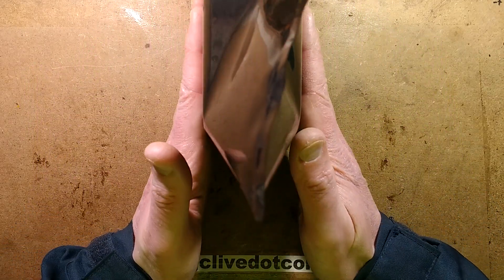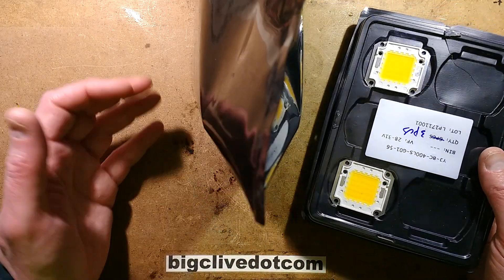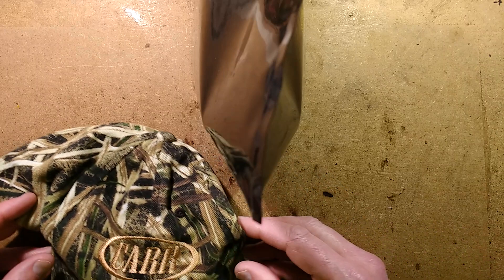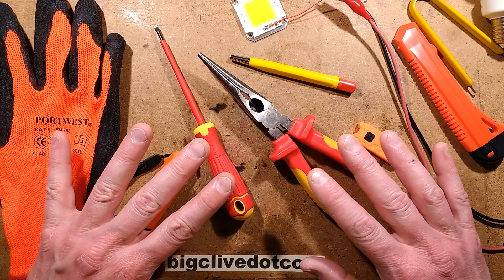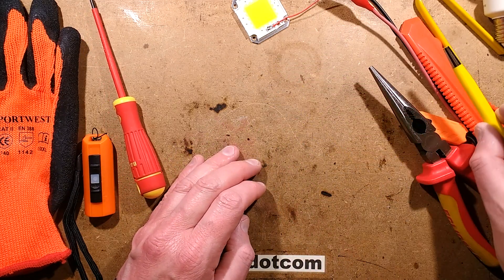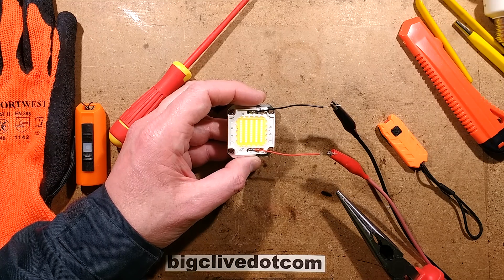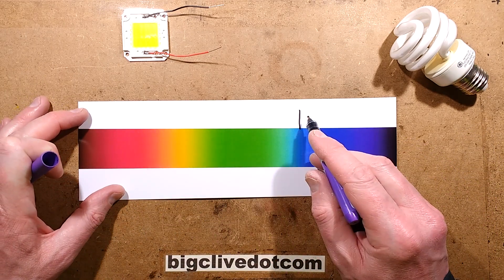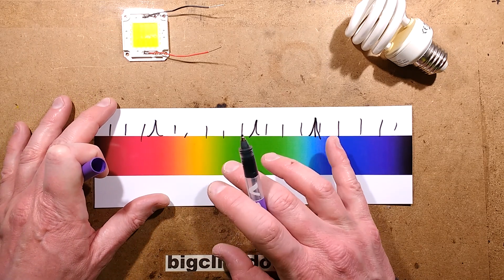New bench lighting with Yuji high CRI LEDs.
I've been wanting to try the Yuji high colour rendering index LEDs for a while, so when they offered me some I thought it would be a good idea to upgrade the bench lighting with them so we can all benefit from their much richer colour spectrum.
These LEDs use a complex phosphor system including high resilience and high output red phosphors that give a much broader spectrum than normal LEDs.  This makes them ideal for film and TV work, and other applications like galleries where the better colour definition is advantageous.  You can see Yuji's technology on their website at:-
Note that the LEDs are aimed at the professional media markets and cost a lot more than standard LEDs.